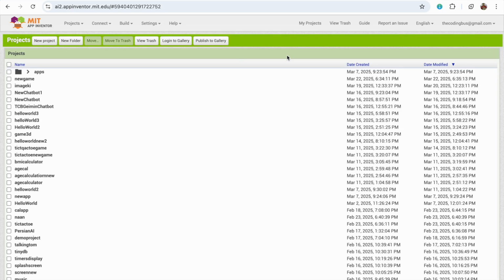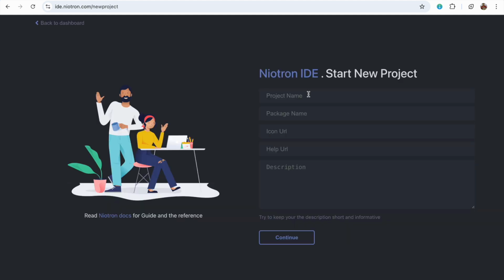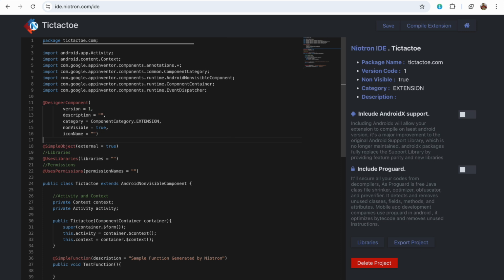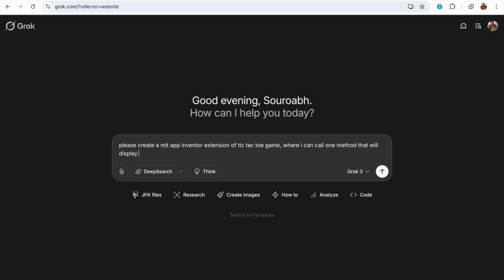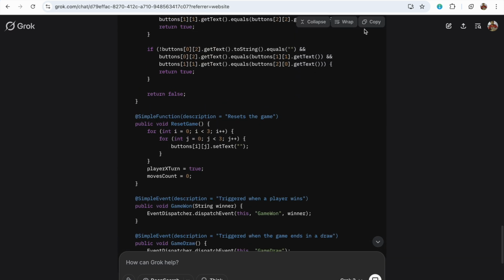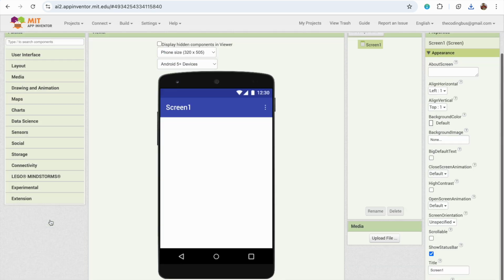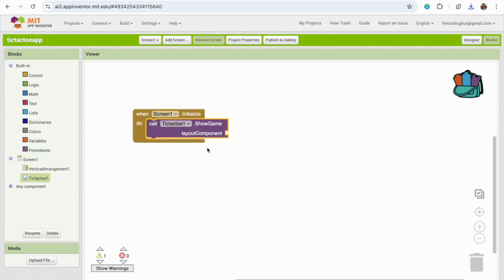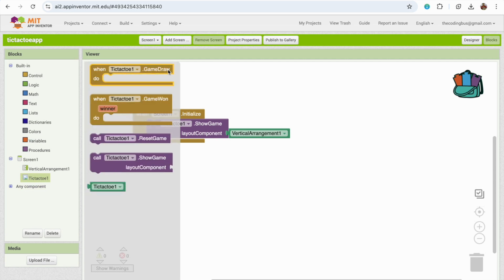Create a Game Extension for MIT App Inventor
Have you ever wanted to push the limits of MIT App Inventor and create something beyond the built-in components? 🎮 In this video, we explore how to build a custom Game Extension for MIT App Inventor, allowing you to add unique gameplay mechanics, improve graphics, and create interactive experiences. If you're looking to develop a game with advanced features, this tutorial will help you understand how to extend MIT App Inventor's capabilities using Java and custom logic.

This extension will open doors to better animations, physics-based gameplay, custom sprites, scoring systems, and much more! Whether you’re a beginner curious about App Inventor extensions or an experienced developer wanting to expand its functionality, this guide will help you step by step. The best part? Once you create your game extension, you can use it in multiple projects or even share it with others!

By the end of this video, you’ll get a clear idea of how to develop your own game extension, compile it into an .aix file, and use it inside MIT App Inventor to bring your games to life. 🚀💡